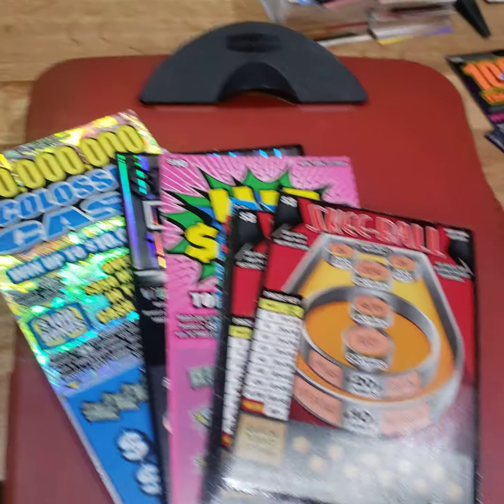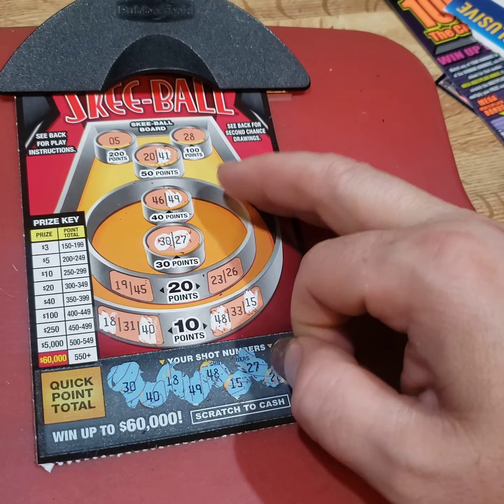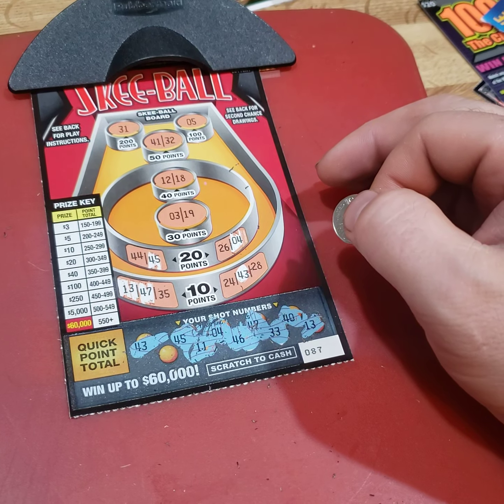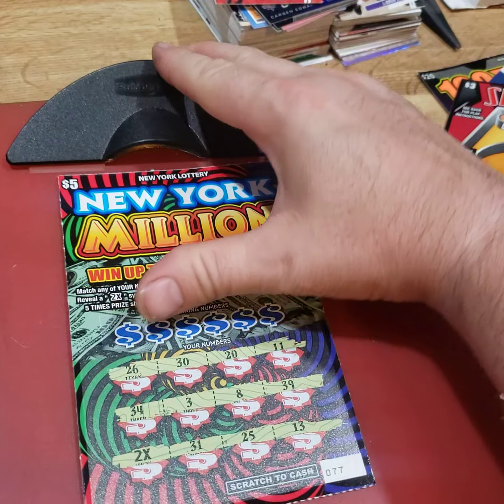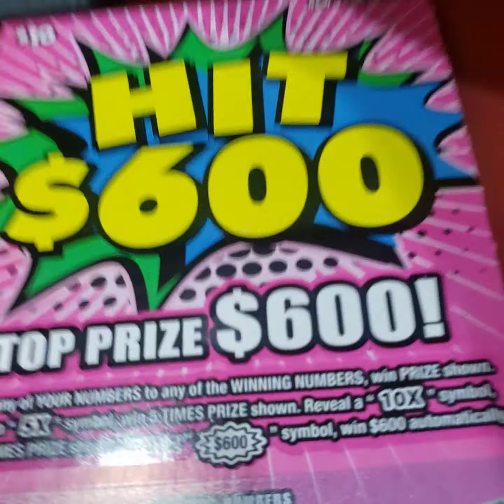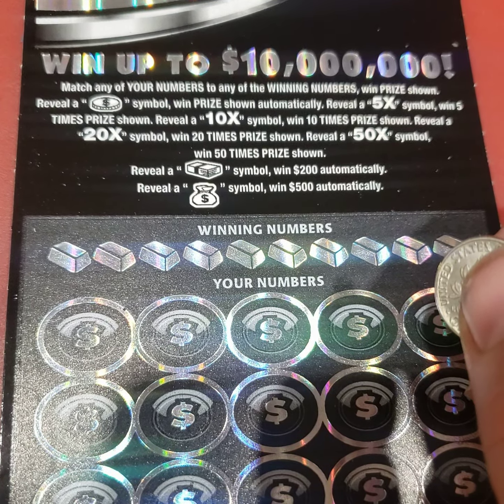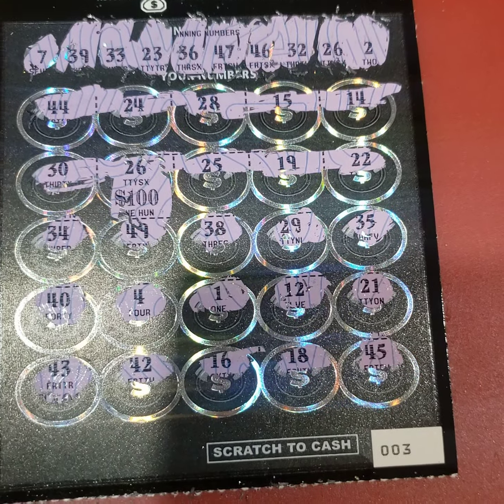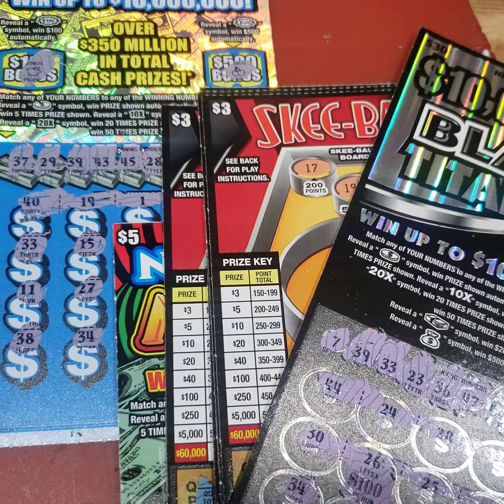Profit session. Long time since i recorded but good wins here